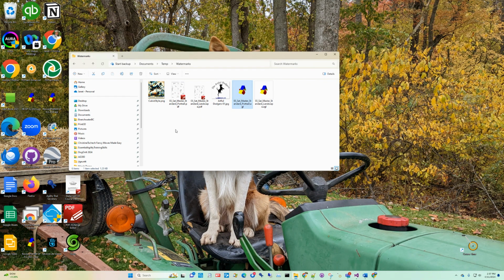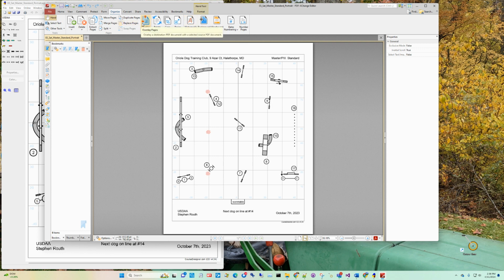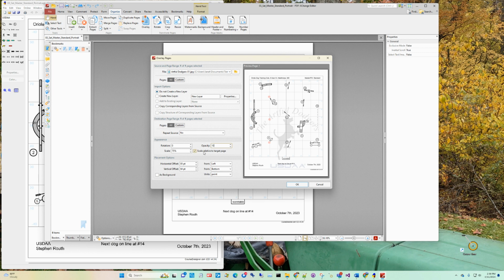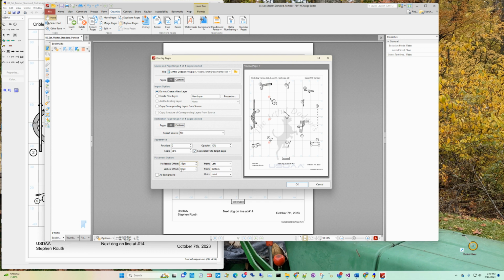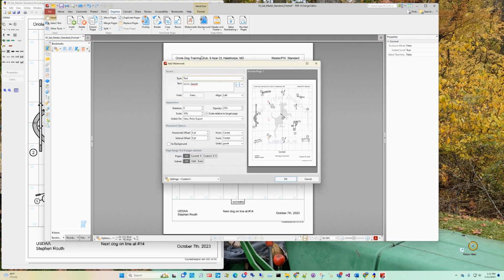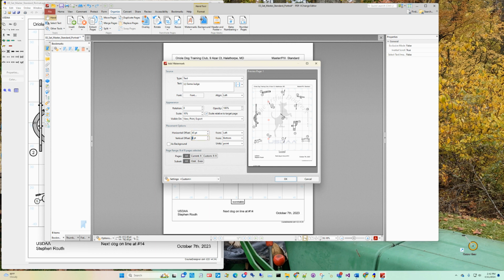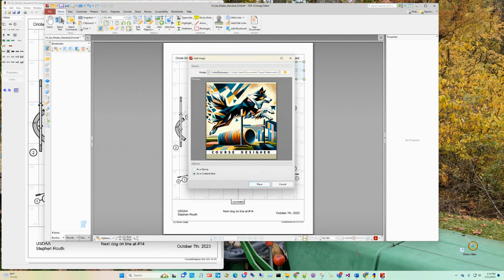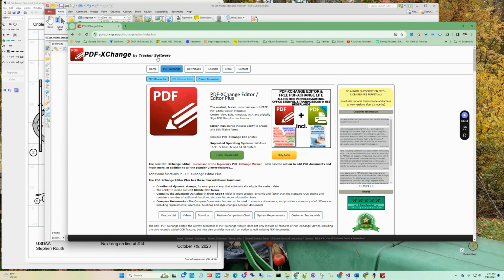Using Custom Images and Watermarks with Course Designer 4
This video demonstrates how to 'save' (using a pdf printer) a course to a .pdf file which you can then add watermarks and images to.  Make sure you use the settings gear (in the lower right corner of the video) to watch the video in high definition (1080p).

Google the terms 'bullzip download" and "pdf xchange editor download" to find the current links to download these applications.